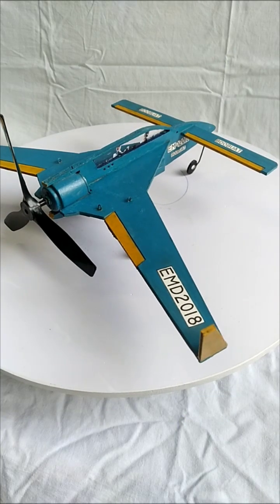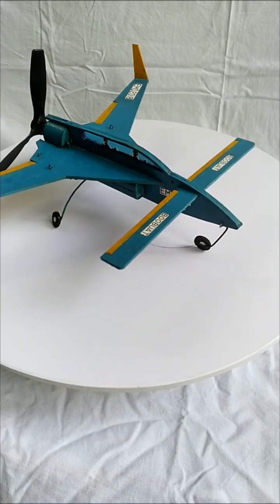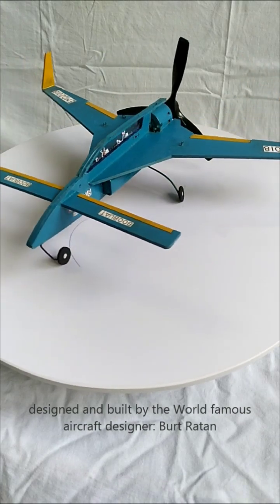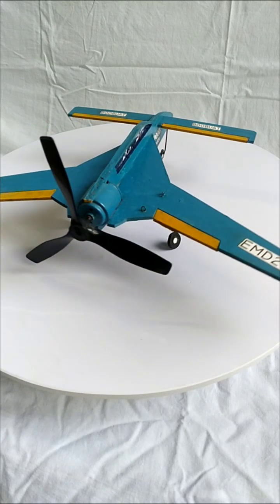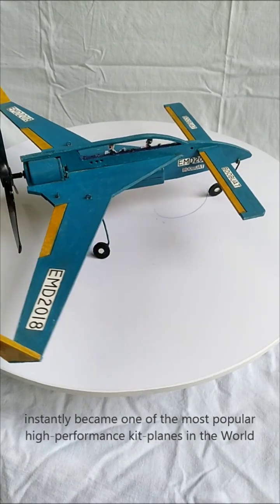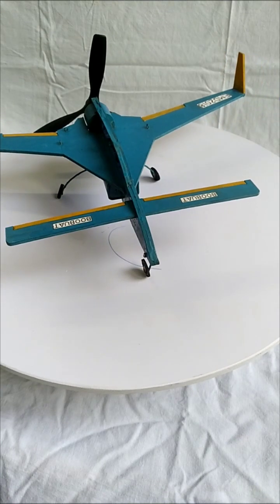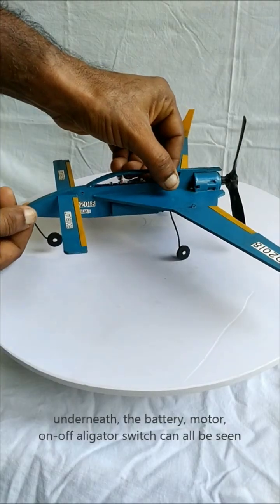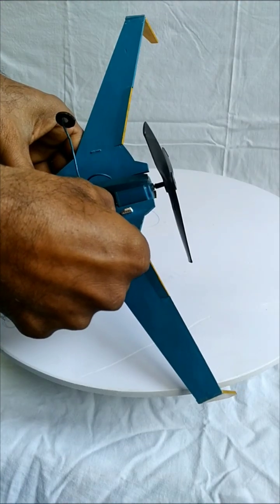Model airplane VariEze: Our hand-built-from-scratch, celing-hung, control line model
This is our 100% hand built, from scratch, ceiling hung control line model of VeriEze aircraft. Designed by the World famous, cutting edge aircraft designer Burt Ratan, this airplane made its debut in 1975 at the EAA (Experimental Aircraft Association) airshow in Oshkosh, Wisconsin USA. Instantly, this became one of the most popular high performance home-built kit plane on the planet.

Burt Ratan then went on founding Scaled Composites in Mojave, California: an American aerospace company currently owned by Northrop Grumman. Stratolaunch, air-launch-to-orbit rockets carrying airplane, flew in 2019, with the longest wingspan ever flown, is another marvel from this genius  designer. SpaceShipOne for sub-orbital flights, Proteus, Starship, White Knight,  X-47 A, Global Flyer, Raptor etc. are a few of other pioneering airplanes designed by Burt Ratan.

Like the original, this model also isvpowered by a pusher propeller at the rear. Because of its very unusual canard design, it's one of our favorite aircrafts in the World. An alligator connecter underneath is the on-off switch of a small electric motor run by a 9V battery spinning the small, 3-blade nylon model airplane  propeller.

Cheers
Team K-Yaks